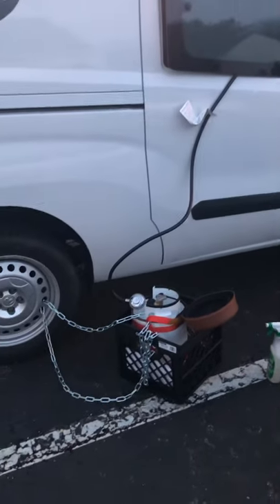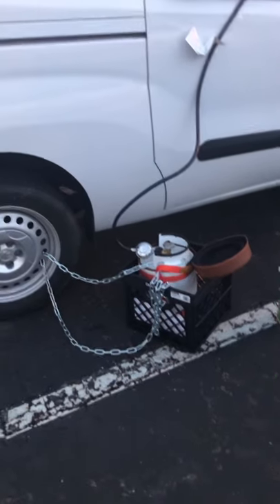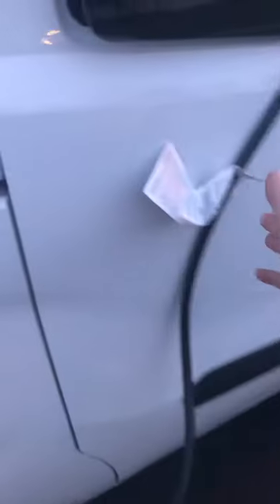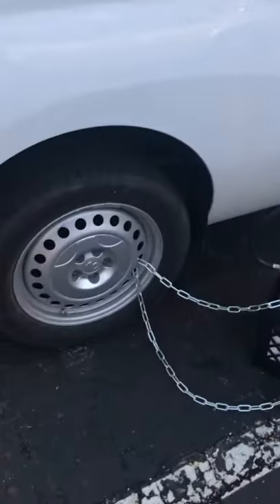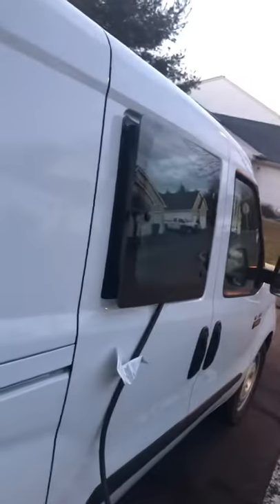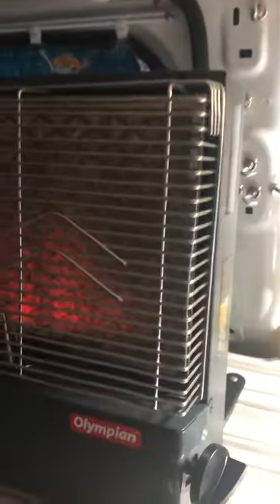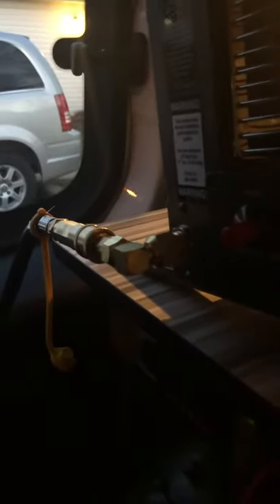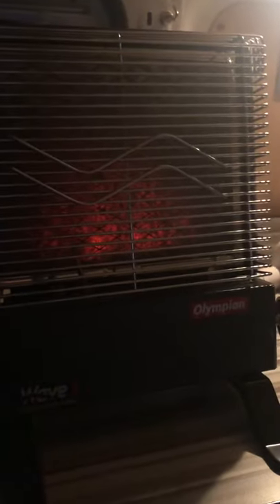Securing Ignik Growler tank outside while attached to Camco Olympian Wave 3 catalytic propane heater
I found another purpose for our Ram Promaster City ugly steel wheels that come stock on a cargo van. The rim holes allow me to attach my Cleverly 25 liter crate with propane tank inside to a chain with lock. The chain secures both the 5 pound, 1.2 gallon Ignik Growler propane tank, carrying case, and crate to the rear passenger rim. This is great for boon-docking and campsites with no shore power.

This video also shows the benefit of having a propane quick connect with on/off level low pressure hose for the Wave heaters! Highly recommend getting the longer 12’ hose so you can secure tank, carrying case, & crate at the rear of a van if you have a trailer hitch installed. Carrying case is a $30 optional expense.

Parts used in this video:

Ignik Refillable Gas Growler Propane Tank with Adapter Hose (5-Pound), Without Case

DOZYANT 1/4'' RV Propane Quick Connect Fittings for Connecting Low Pressure Gas Appliance Heater Grill Fire Pit and RV Quick Connect, 1/4" Quick Key Connect Plug x 3/8" Female Flare

DOZYANT 6 Feet Quick Connect Propane Hose with Regulator Replacement for Olympian 5100, 5500 RV Grill Parts and Other Low Pressure LP Gas Grill, Heater, 1/4" Female Quick Connect Adapter x Acme Nut

CAVN Stroller Fan Clip on, Max 45 Hours Oscillating Fan, 5000mAh Rechargeable Battery Portable Personal Small Fan for Baby Stroller Crib Bedroom Car Office Outdoor

Keywords: Camco Olympian Wave heaters, Ignik Growler propane tank